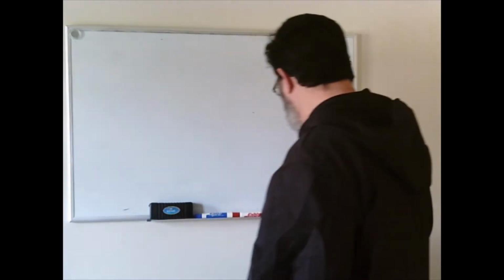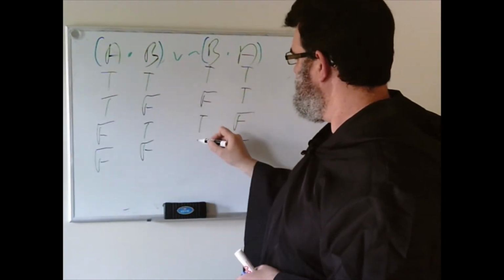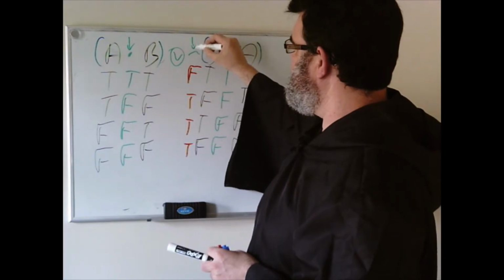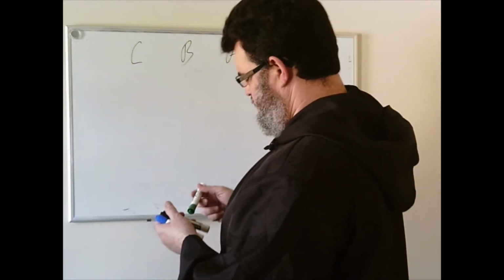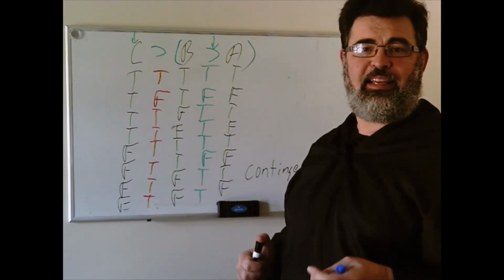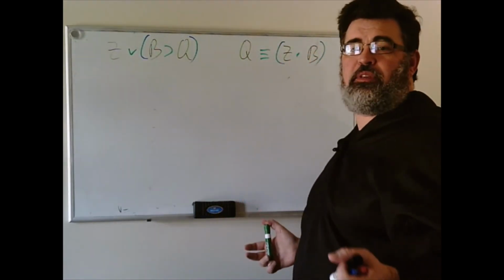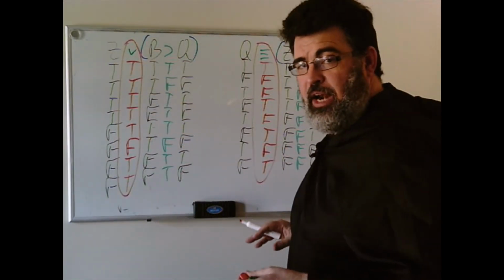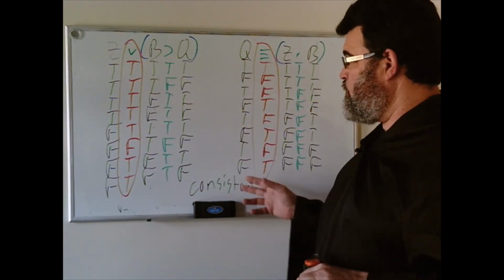Constructing Truth Tables: Like Regular Tables, Only Truthier!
In this video, Prof Dan tackles truth tables, plays with a light saber, and even kind of makes a bit of fun of Canadians (because why not pick a fight with a country for no apparent reason!)...